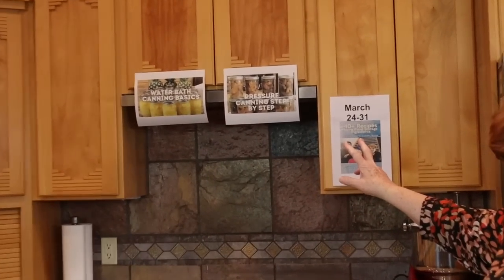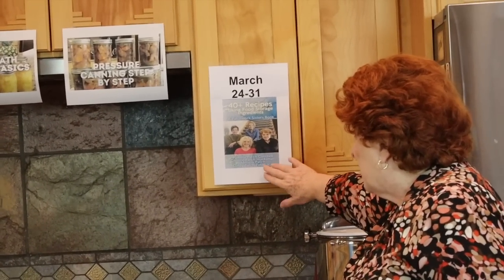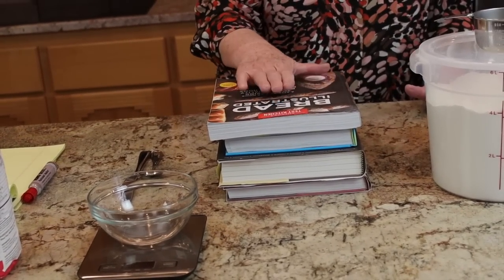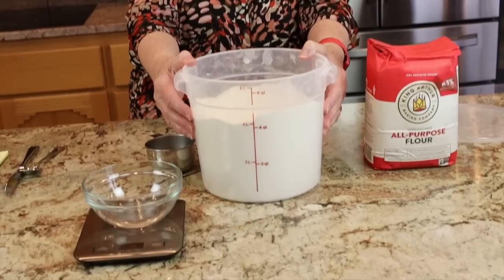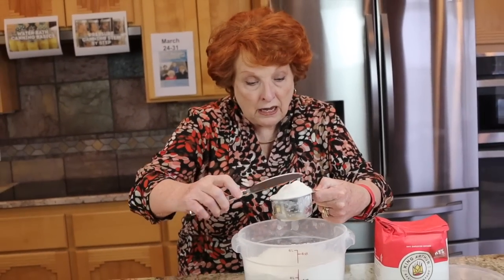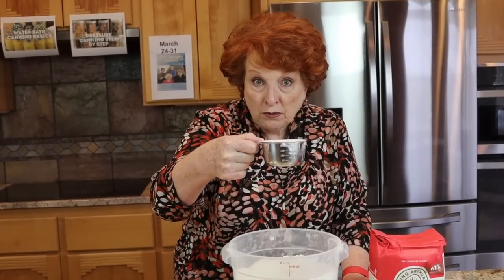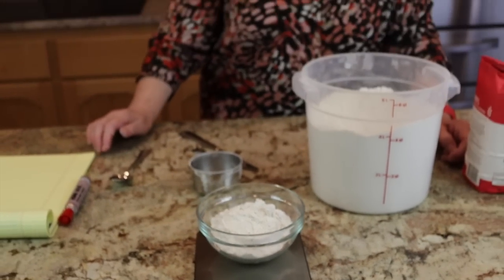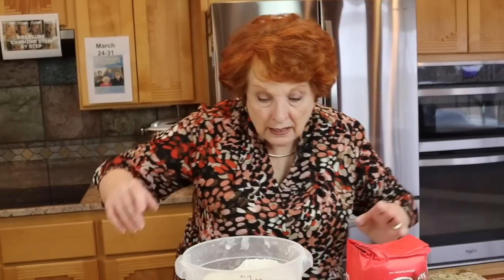Are You Measuring Flour Accurately?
How many ways are there to measure flour?  Too many!  It is good to figure out the most accurate way to measure flour to preserve the integrity of the recipe you are using for the best outcome.  This video will help you do just that.